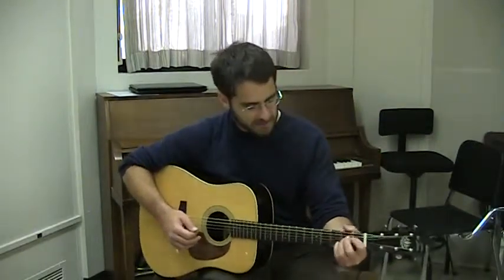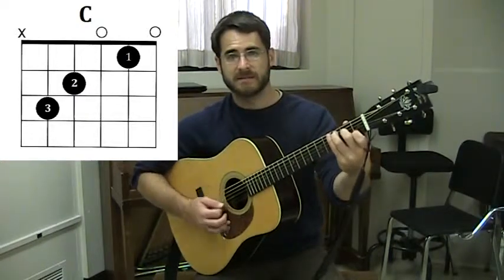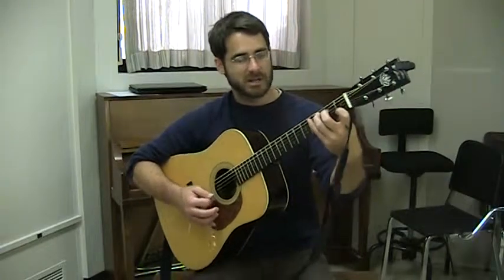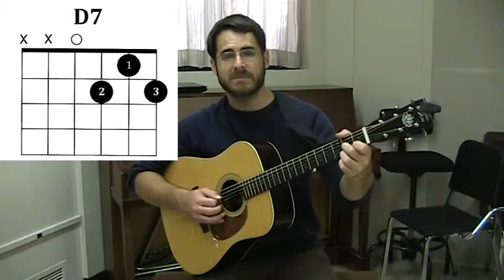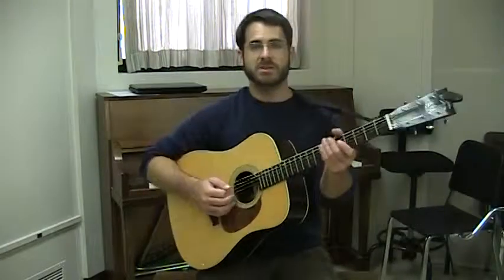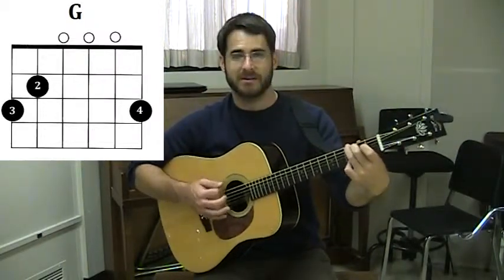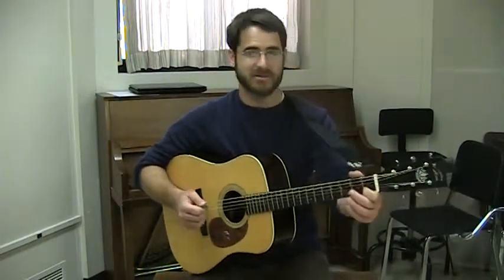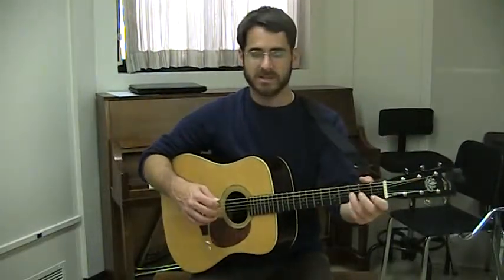Key of G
Learn how to play C & D7 in the key of G.